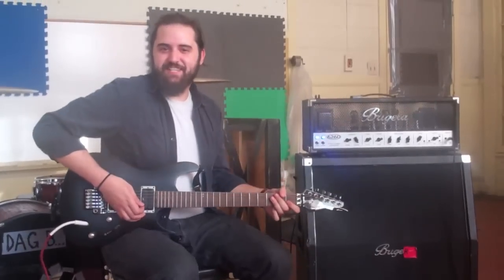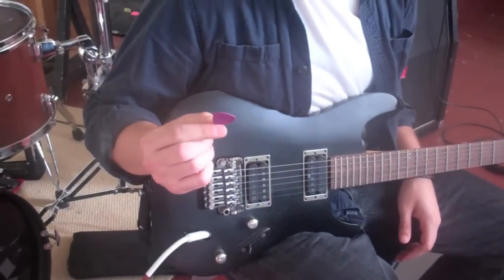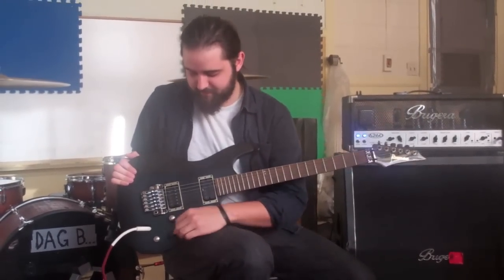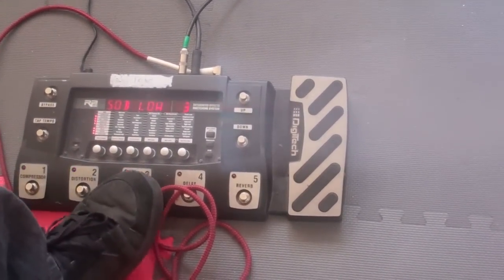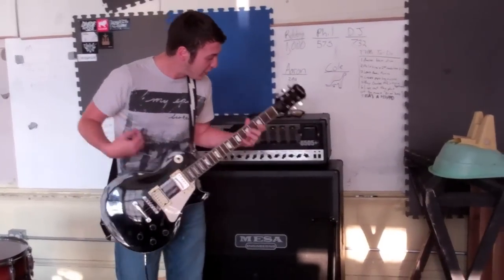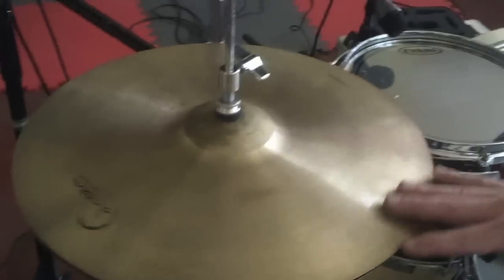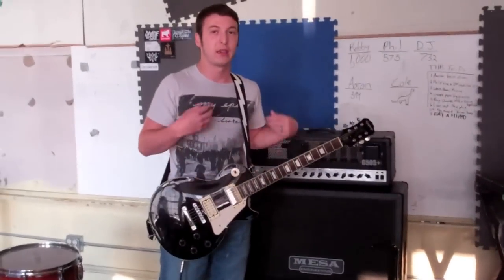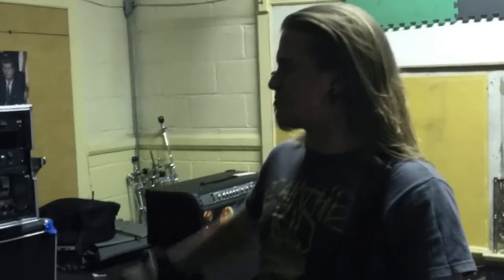The Handsome Bandits 500 like Gear video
So. We has stuff